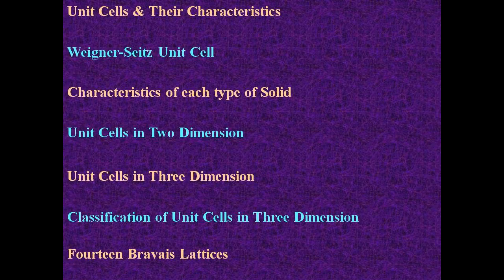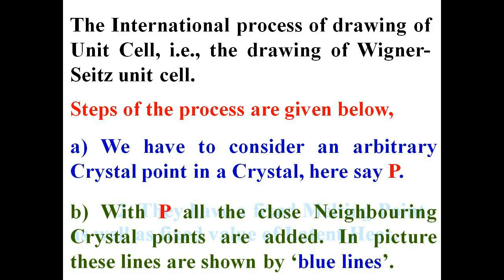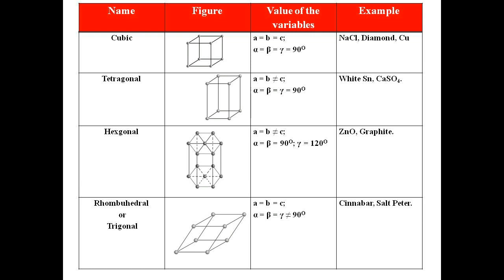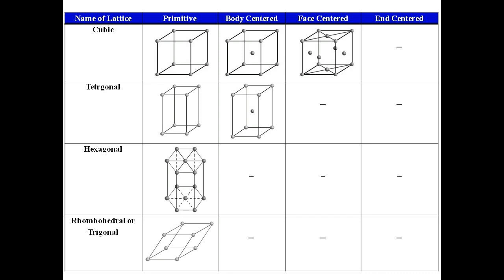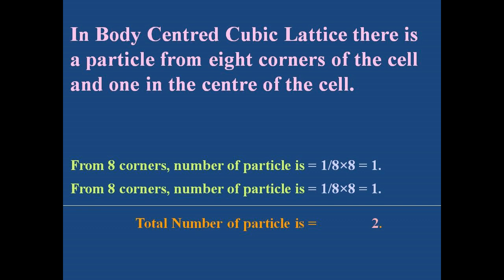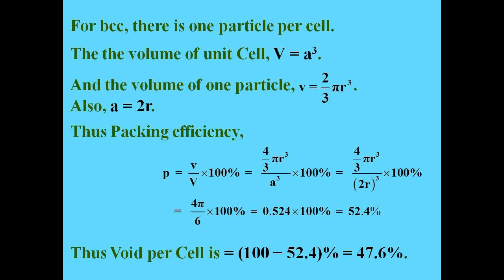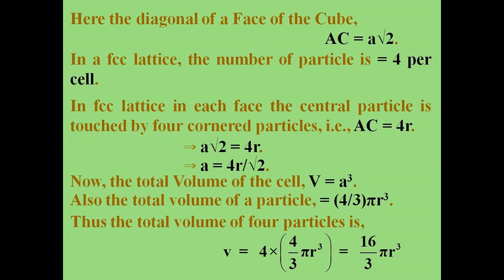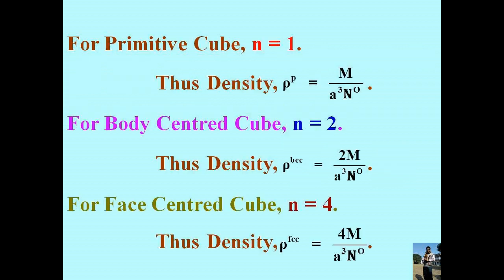LECTURE ON SOLID STATE CHEMISTRY FOR CLASS 12 IN ENGLISH PART 2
Today my lecture on Solid State Chemistry For Class XII in English, Part 2 is constructed. Definition of Unit Cell is a fundamental topic in Solid State Chemistry. Generally we use Wigner-Seitz Unit Cell as a common one. Unit Cells in Different Dimensions have some besic differences. They contain different Lattice vectors. Two type of Unit Cells are known, Primitive and Centered Unit Cells. Depending on Symmetry there are Fourteen Bravais Lattices. Counting of Particles, Packing Efficiencies & Densities in Different Unit Cells is a common calculation in Solid State Chemistry.